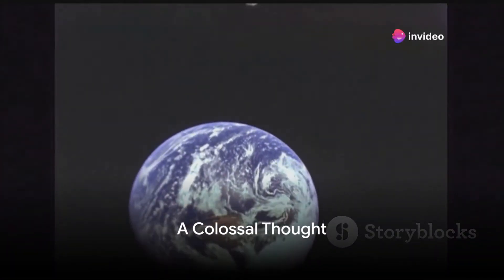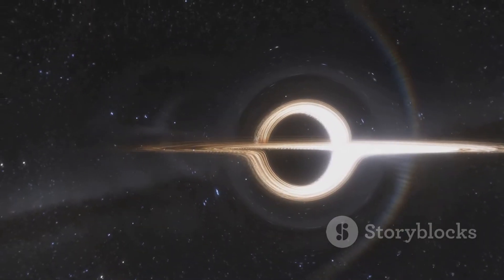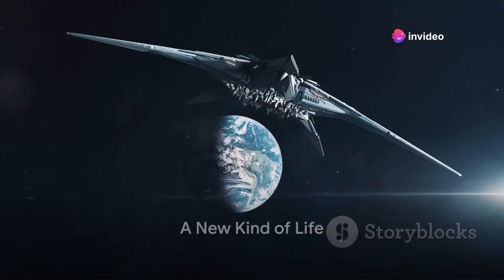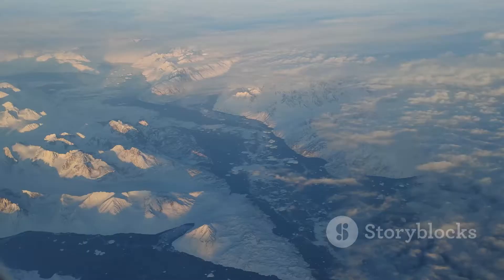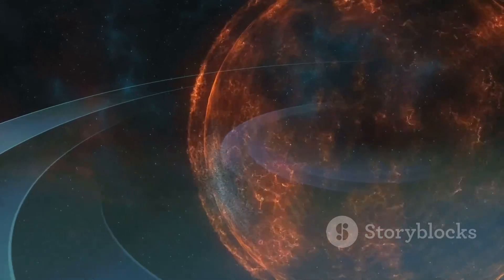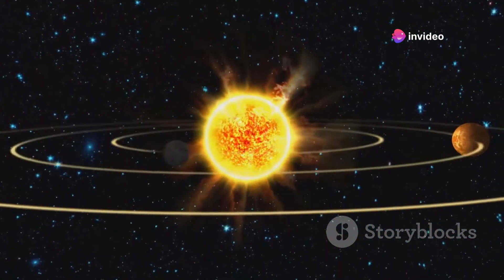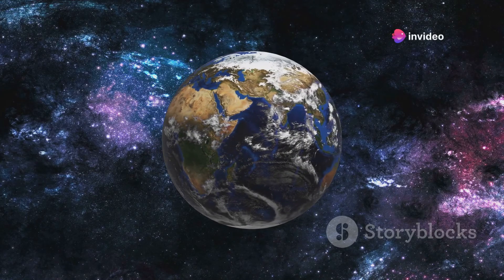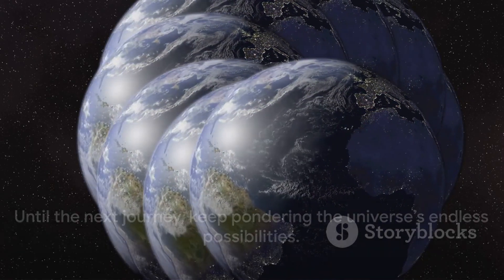What If Earth Was As Big As the Sun?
Explore a mind-bending cosmic thought experiment in this captivating video! What if the Earth was the same size as the Sun? Dive into the fascinating implications of this astronomical scenario and discover the incredible scale of our solar system.

From the drastic changes in gravity and atmosphere to the mind-boggling effects on tides and seasons, this video takes you on a journey through the mind-blowing consequences of an Earth-sized Sun. Uncover the startling differences in day and night, the dramatic shift in temperature, and the profound impact on life as we know it.

Prepare to be amazed as we push the boundaries of scientific imagination and challenge your understanding of the cosmic scale.

OUTLINE:

00:00:00 A Gigantic Thought Experiment
00:00:50 Gravitational Goliath
00:02:45 A New Atmospheric Frontier
00:04:14 Day and Night Redefined
00:05:41 Life on a Sun-Sized Planet
00:07:46 Closing Thoughts